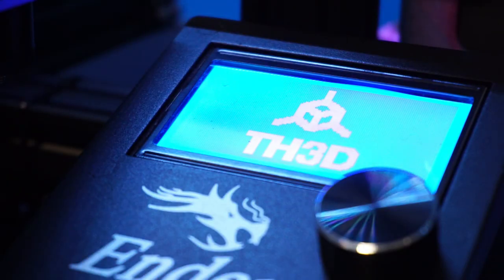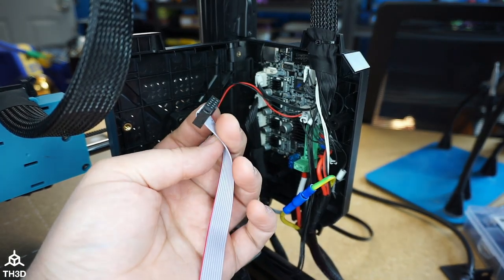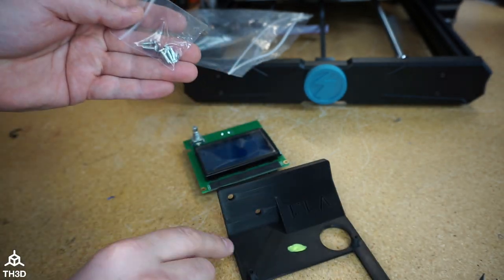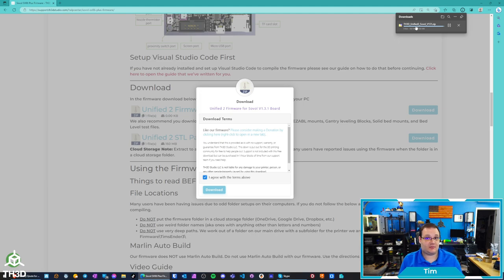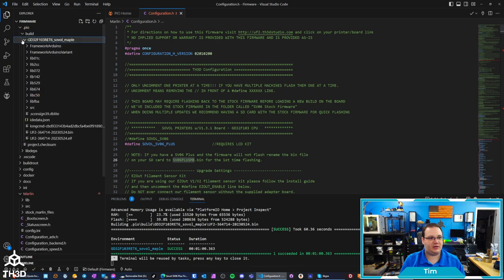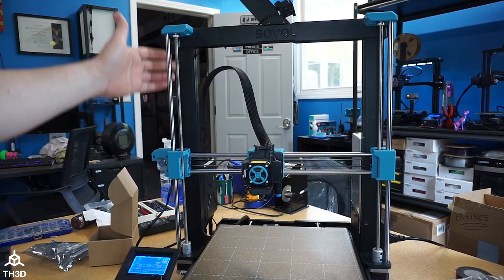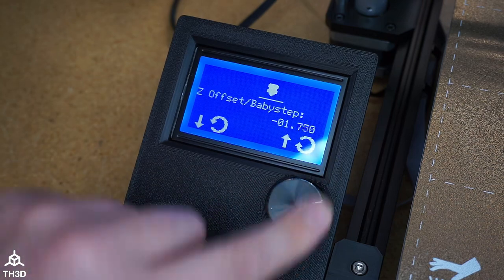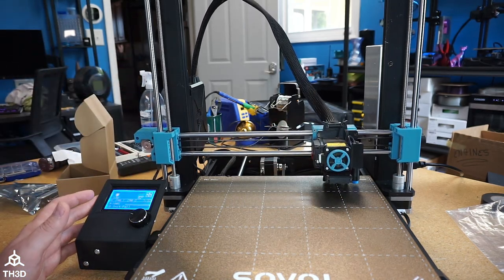Sovol SV06 Plus LCD Upgrade Kit Installation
Ready to ditch the stock LCD?